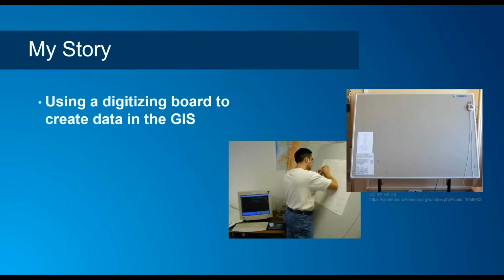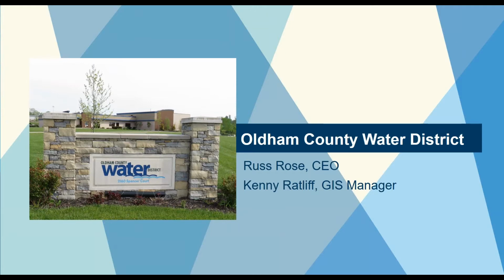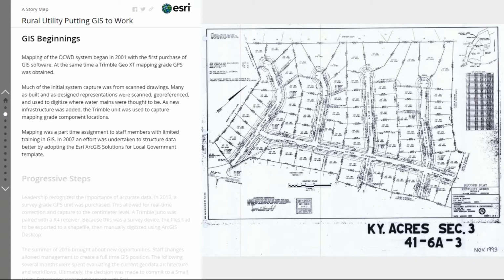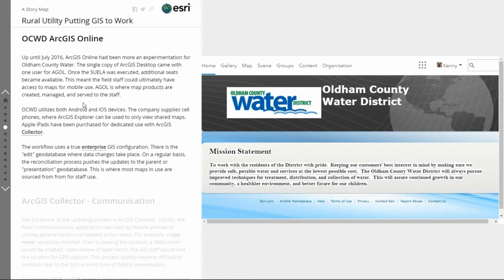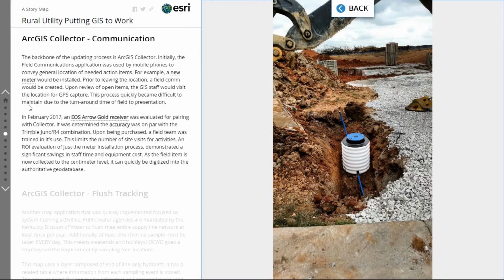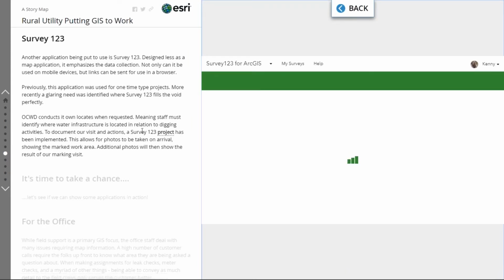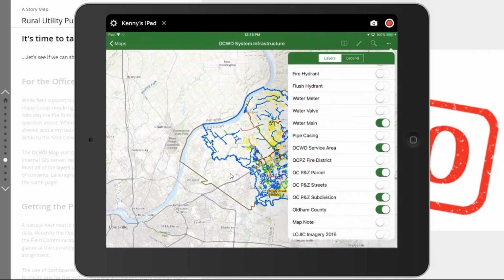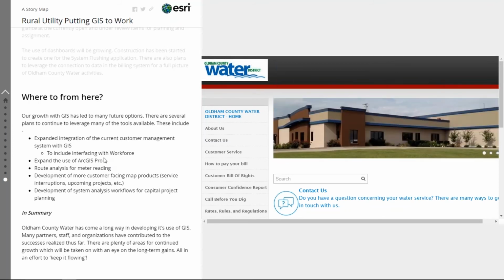Rural Utility Puts GIS to Work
Join Esri and special guests Russ Rose, Chief Executive Officer, and Kenny Ratliff, GIS Manager, in this webinar to learn how Oldham County Water District has grown their GIS to support management and maintenance of their water system.